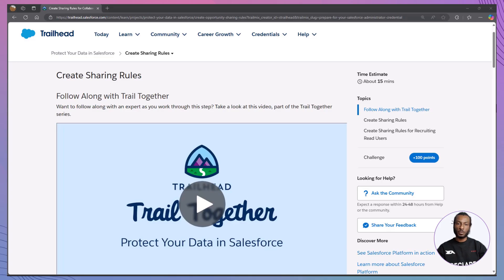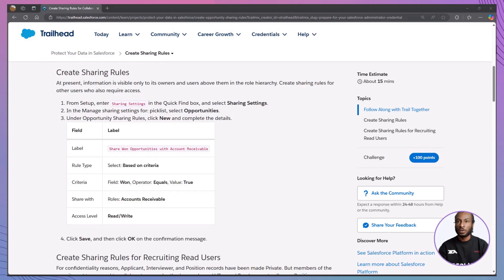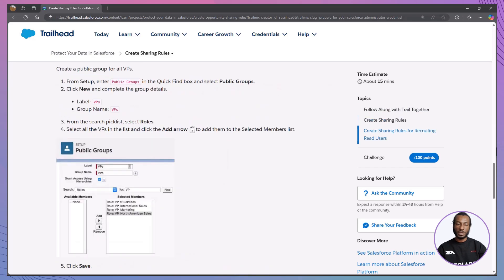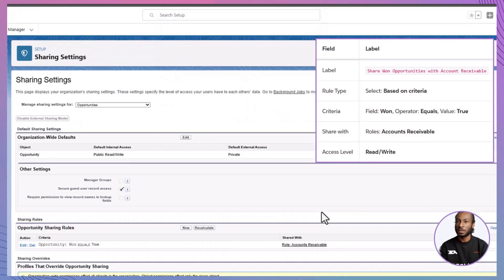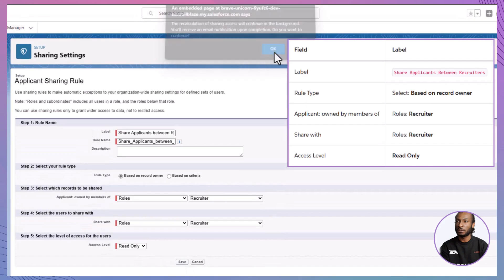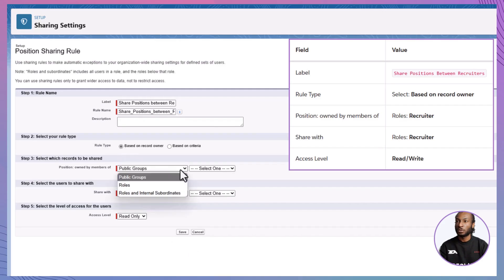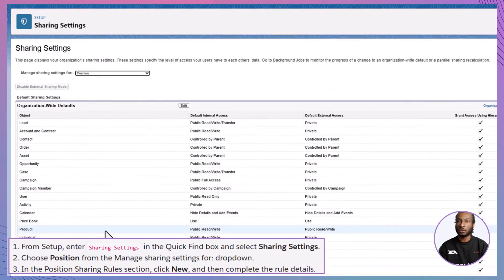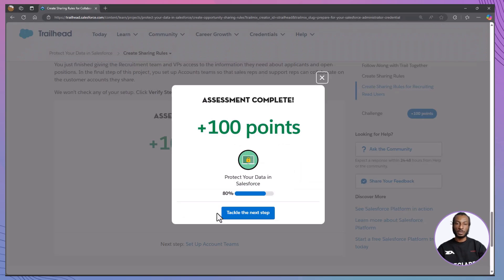Create Opportunity Sharing Rules Salesforce Trailhead Complete Guide| Protect Your Data Project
🔒 Want to control who can access Opportunities in Salesforce? In this video, we explore the Create Opportunity Sharing Rules unit from the Protect Your Data in Salesforce project on Salesforce Trailhead. Learn how to configure sharing rules to manage record access efficiently while keeping sensitive data secure.

In this video, you’ll learn:

How to create sharing rules for Opportunities in Salesforce.
When to use owner-based and criteria-based sharing rules.
Best practices for managing record visibility across teams and roles.

0:01 - Introduction
0:32 - Module Overview
0:55 - Real-World Scenario
1:41 - Hands-On Walkthrough Overview
2:07 - Step 1: Create a Sharing Rule for Opportunities
2:49 - Step 2: Create Sharing Rules for the Recruitment Team
3:10 - Create a Sharing Rule for Applicants
3:54 - Create a Sharing Rule for Interviewers
4:20 - Create a Sharing Rule for Positions
4:47 - Step 3: Create a Public Group for VPs
5:16 - Step 4: Create a Sharing Rule for VPs
5:56 - Summary of Key Achievements

This tutorial is perfect for Salesforce Admins who want to enhance collaboration while maintaining robust security controls.